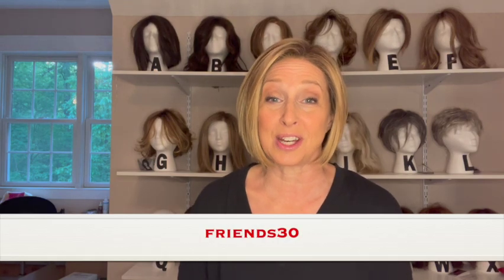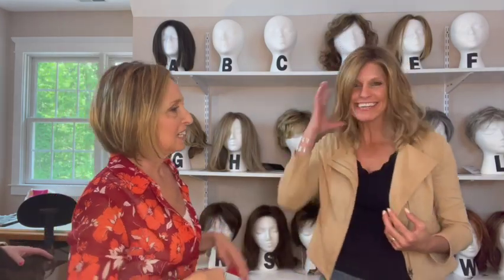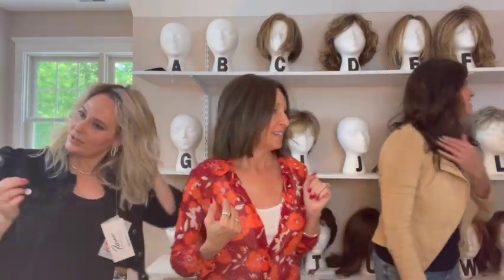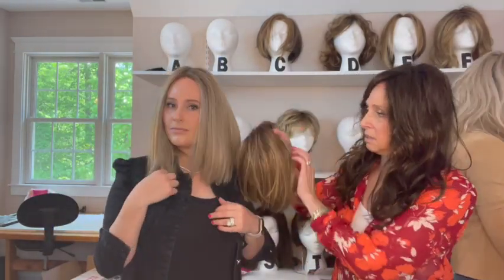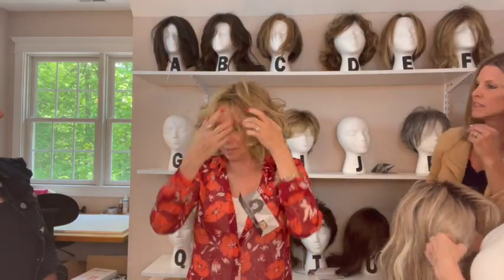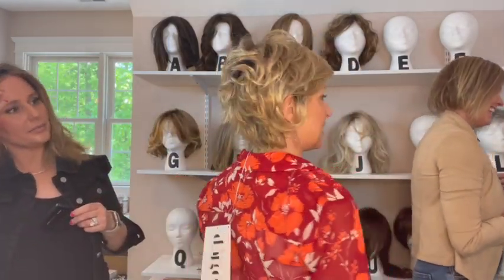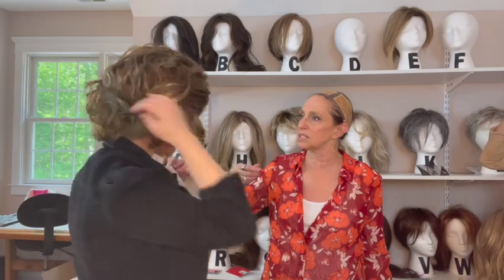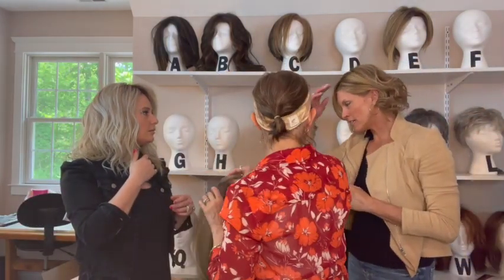Ellen Wille Wigs with Friends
Join Laurissa, Colby, Lisa, and me as we try on some of the most popular Ellen Wille Styles.